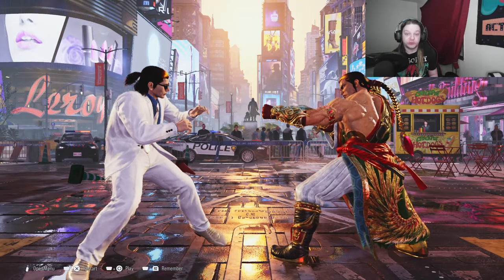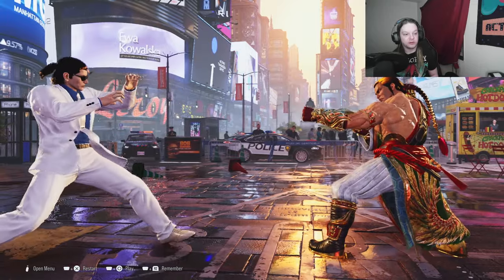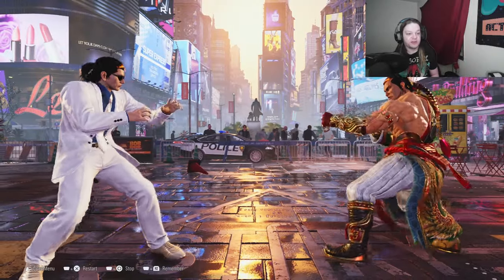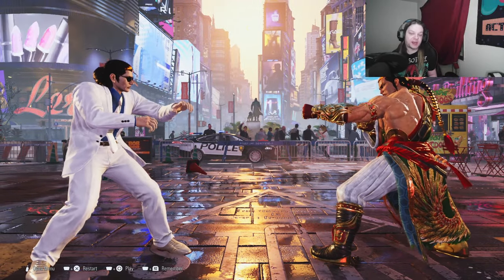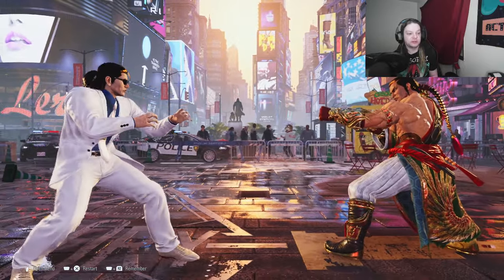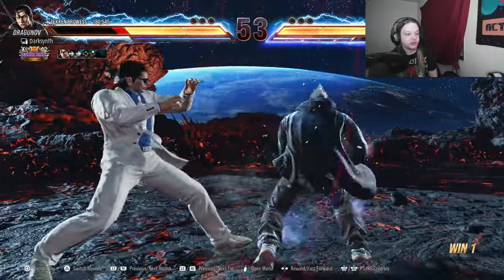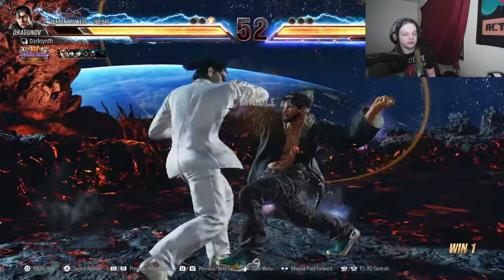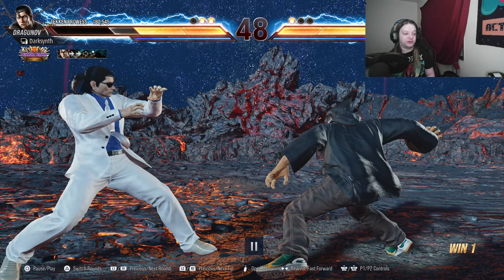How To Improve Your Neutral In Tekken 8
I go over some simple yet effective strategies to improve your neutral within Tekken. Remember to use movement and quick effective pokes to your advantage!

If this video was at all helpful, consider leaving a like as it helps with the channel.

0:00 Intro
0:27 Movement
2:40 Baiting
4:54 Poking
7:43 In-Match Examples
13:04 Conclusion